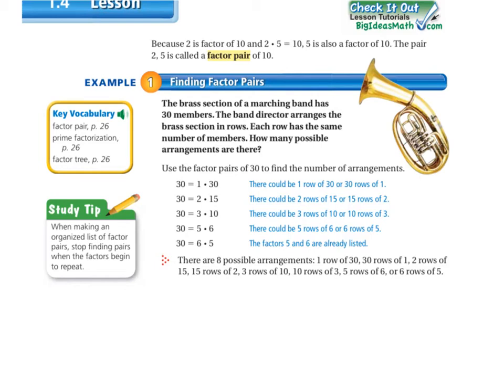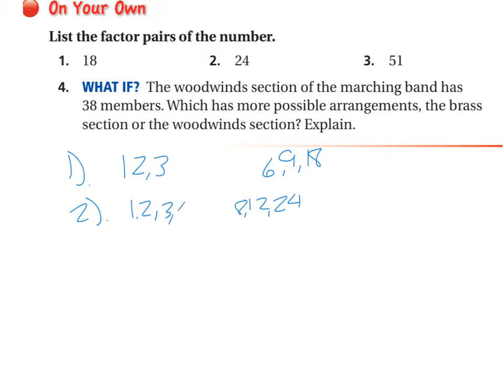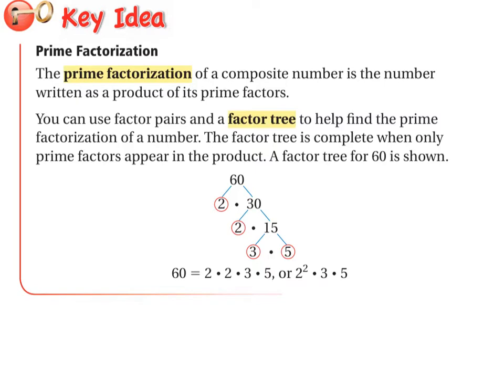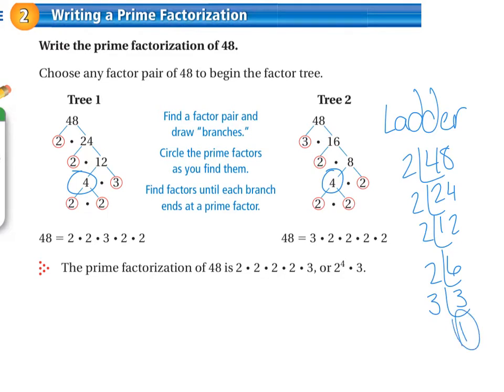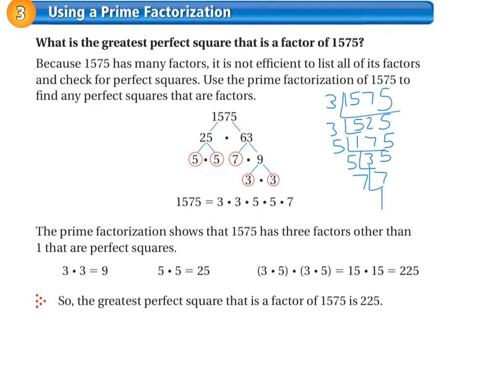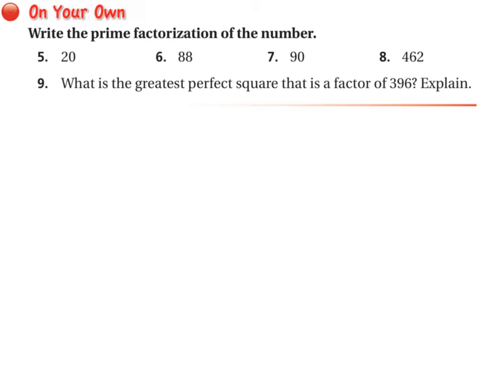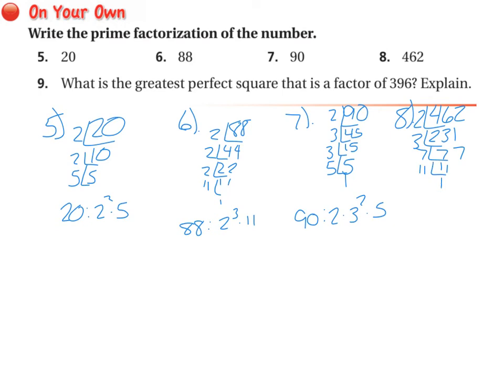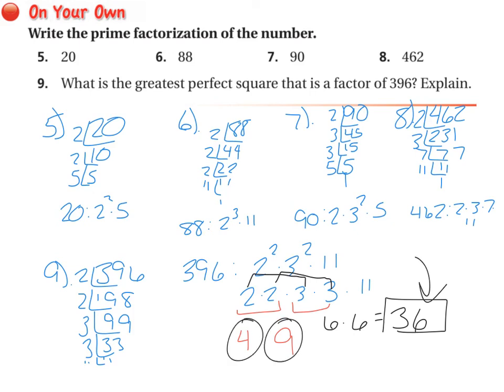Factors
Pre. Ch.1.4 Green.